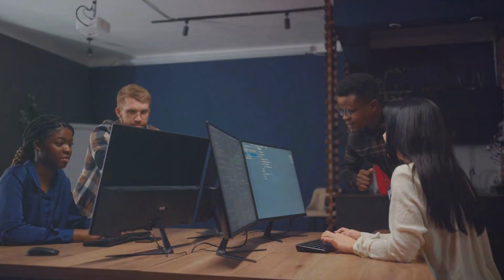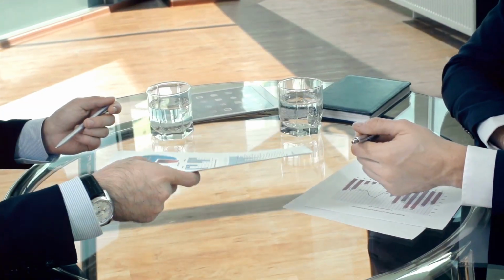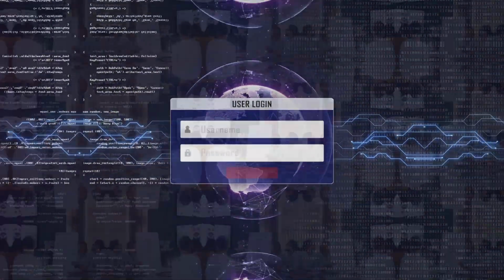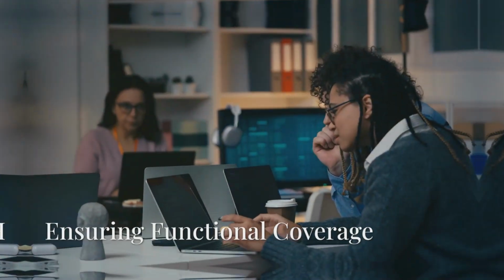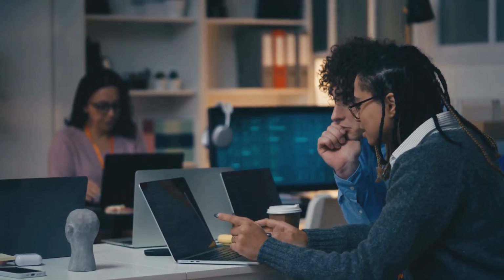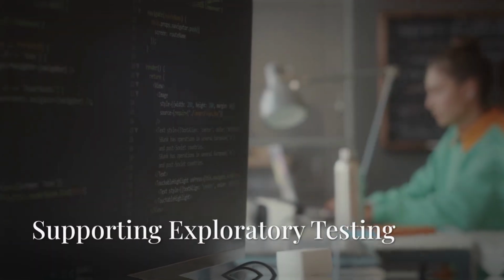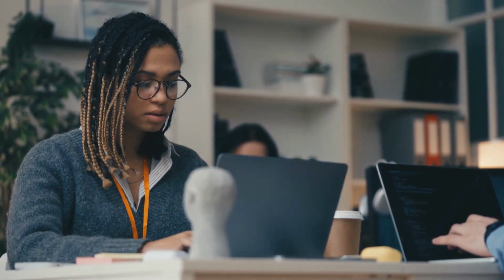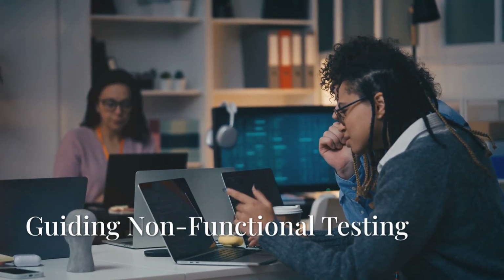What Are Test Scenarios? Simple Guide for Beginners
A test scenario is a high-level description of a testing path that represents a specific functionality, feature, or behavior of the application under test. It focuses on what needs to be tested rather than how it will be tested. Unlike test cases, which are detailed and step-by-step, scenarios provide broader coverage and ensure that different aspects of the system are validated.

The main purpose of test scenarios is to ensure that the system’s functionality is adequately covered during testing. By creating scenarios, testers can visualize how different modules and features of the system are expected to behave in real-world conditions. This makes scenarios especially useful during early phases of test planning, where teams need a quick but comprehensive understanding of the system’s behavior.

Test scenarios are often derived from requirements documents such as Business Requirement Documents (BRDs), Functional Requirement Specifications (FRS), or User Stories in Agile frameworks. Each requirement is analyzed, and then one or more scenarios are created to verify that requirement. For example, if the requirement is “The system should allow users to reset their password,” then the related test scenarios could include “Verify user can reset password using email” and “Verify system prevents reset with invalid email.”

A key advantage of scenarios is that they simplify communication between technical and non-technical stakeholders. Because scenarios are written at a higher level than test cases, business analysts, product owners, and clients can quickly understand whether all critical functionalities are covered. This aligns the testing team with business goals and reduces the risk of misinterpretation of requirements.

Another important aspect of test scenarios is their role in ensuring functional coverage. Functional coverage refers to testing all possible features and behaviors of the system as defined by the requirements. Since scenarios are designed at a high level, they act as checkpoints to confirm that no requirement has been overlooked. This helps prevent gaps in testing that could result in critical defects slipping into production.

Scenarios are also extremely valuable in prioritization. In real projects, resources such as time, budget, and manpower are often limited. Test scenarios allow teams to identify which areas are most critical to the business and should therefore be tested first. For instance, in an online banking application, scenarios related to login, money transfer, and balance inquiry would take higher priority than optional features like customizing themes.

When executing scenarios, testers typically break them down into test cases that contain detailed steps, input data, and expected results. For example, a scenario like “Verify the checkout process for an e-commerce cart” could lead to multiple test cases such as “Add item to cart,” “Proceed to checkout with valid credit card,” and “Proceed to checkout with invalid payment method.” This layered approach ensures traceability from high-level business requirements down to detailed validations.

Scenarios also support exploratory testing. Since they are broad and not tied to rigid scripts, testers can use them as a starting point to investigate the system in more depth. For instance, if the scenario is “Verify the user registration process,” testers can explore various edge cases like leaving mandatory fields blank, entering special characters, or testing system performance under heavy load.

In Agile development, test scenarios are often created alongside user stories during backlog refinement or sprint planning. This ensures that the testing perspective is included early, aligning development and testing efforts. Since Agile emphasizes collaboration and fast feedback, scenarios become a quick way to confirm that new features are covered without creating heavy documentation upfront.

Test scenarios also play a vital role in regression testing. As the system evolves with new features and bug fixes, existing scenarios can be reused to confirm that old functionality still works. For instance, whenever a new payment gateway is added to an e-commerce site, the existing “checkout” scenarios are executed to confirm that previously supported payment methods still work correctly.

Finally, test scenarios are not limited to functional testing—they can also guide non-functional testing. High-level scenarios like “Verify system response time under 1,000 concurrent users” or “Verify application usability for first-time users” ensure that performance, security, and usability aspects are also considered. This holistic approach helps in delivering software that not only meets requirements but also provides a smooth and reliable user experience.